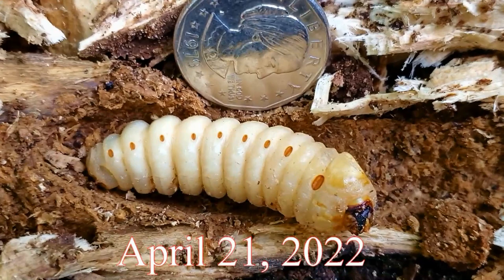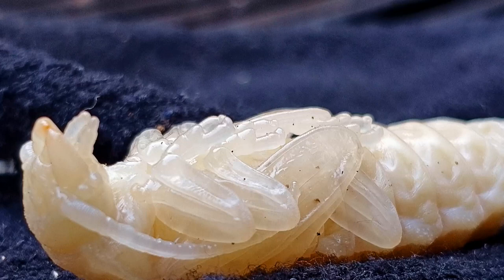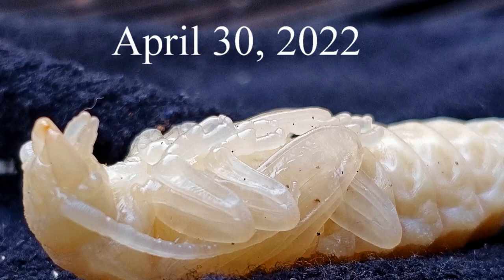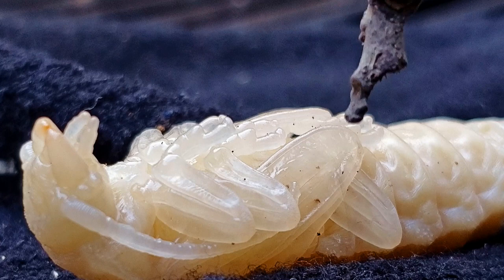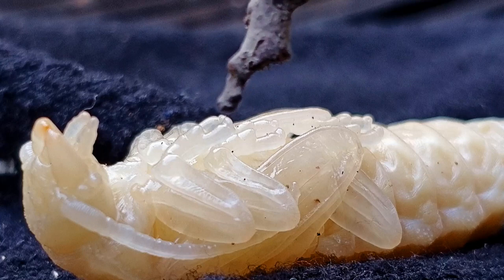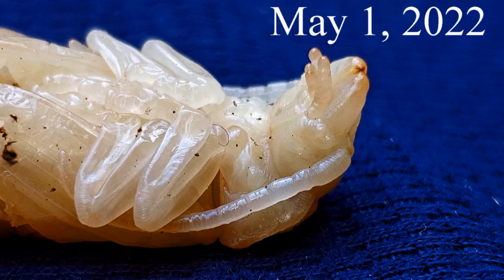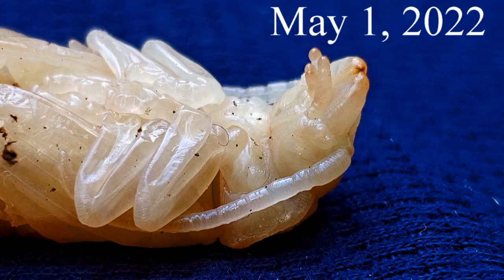Longhorn beetle grub is transforming into the adult form ( Very short video )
The Longhorn beetle grub is transforming into an adult. It's happening faster than I expected. Full video when the transformation is complete .